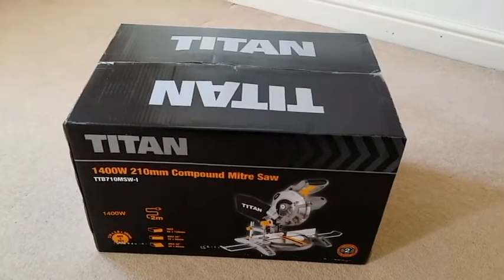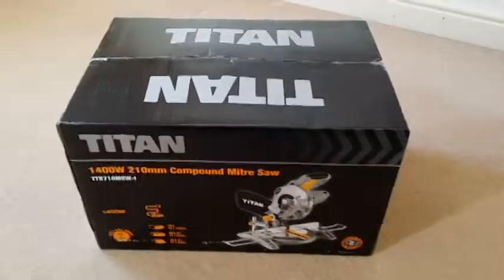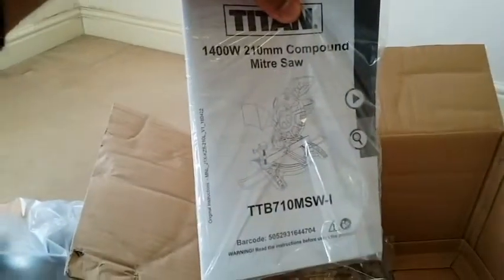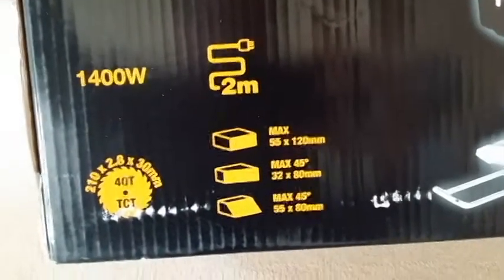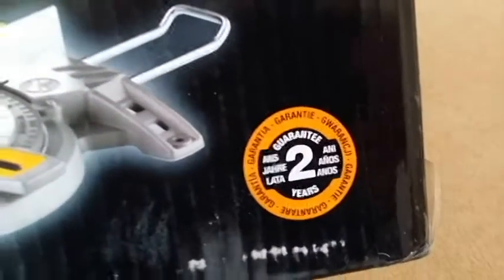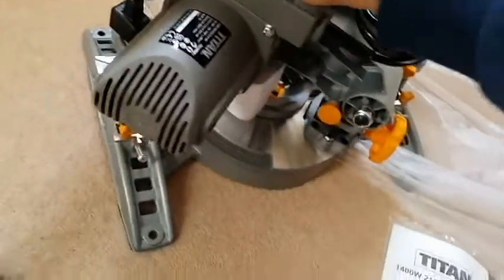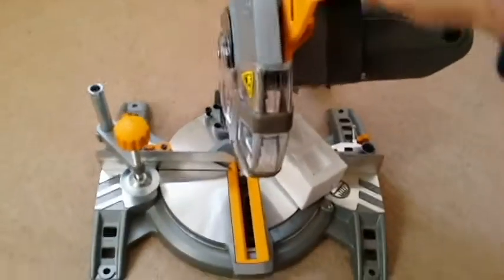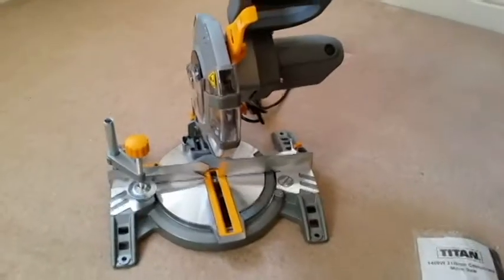Unboxing Titan TTB710MSW COMPOUND MITRE SAW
Unboxing Titan TTB710MSW 210MM SINGLE-BEVEL COMPOUND MITRE SAW 230-240V purchased from Screwfix in October 2016 at £49.99

I have used this Mitre saw to cut timber for building a loft bed. Click the following link to see the video of the loft bed: